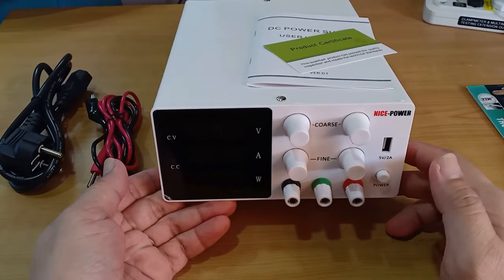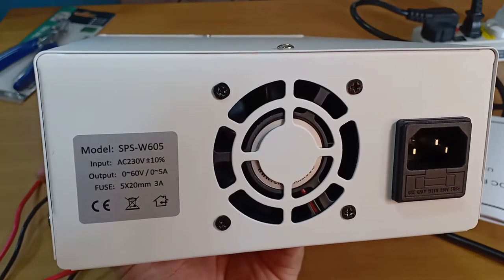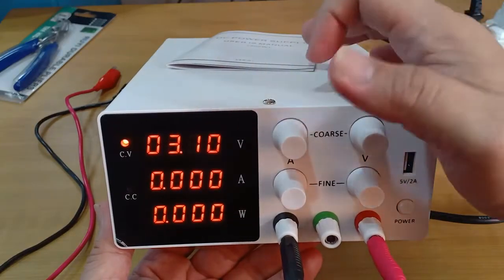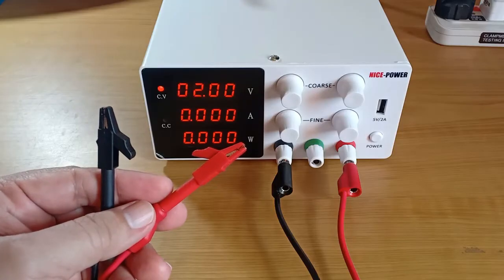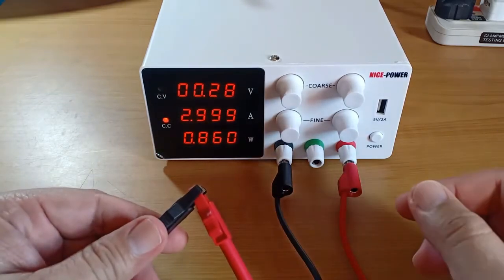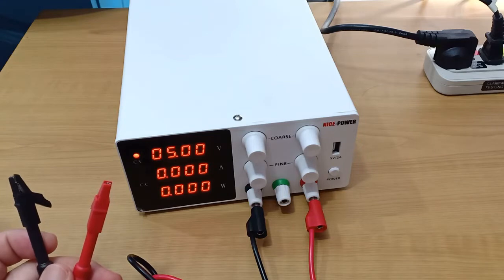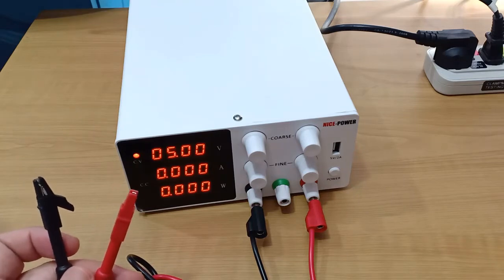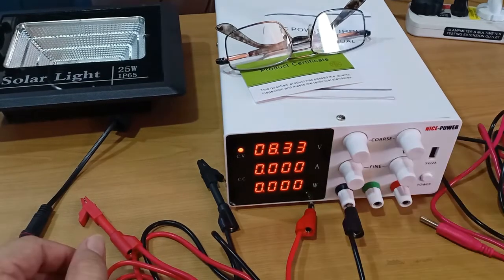[Eng Sub]Nice Power DC Power Supply SPS-W605 Unboxing & Test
Hello! In this video I unboxed my Nice-Power DC Power Supply unit model SPS W605, with adjustable DC output up to 60V, and 5A max. It meets my expectations in terms of quality, accuracy and value for money. (I also uploaded a related video about connecting a solar light to this DC Power supply
Do use the time stamps below to jump to specific parts of the video.
00:02 unboxing
00:28 free item
02:00 parts description
04:23 setting voltage and current limit
05:27 current test with Sanwa AP33 analog multimeter
05:48 inrush current on shorting the test leads
06:24 voltage test with Fluke 116
07:34 current test with Fluke 117
08:14 voltage and current test result
08:21 usb test
08:55 last setting remembered (memory)
09:56 first impressions
10:18 repairing a ref magnet light